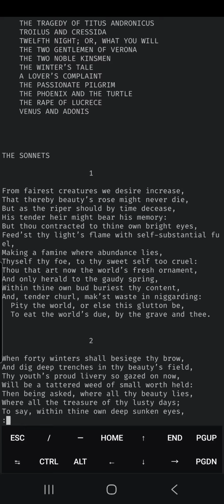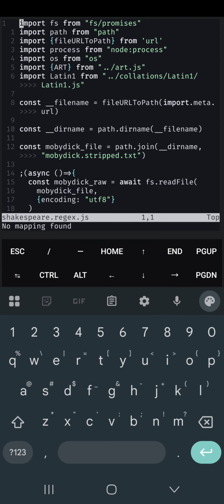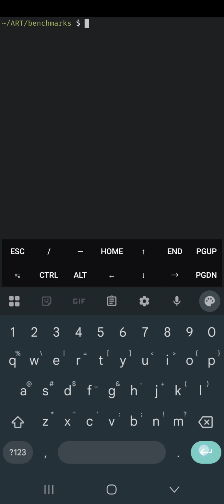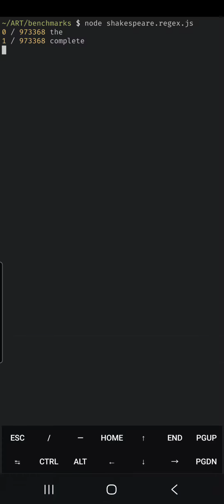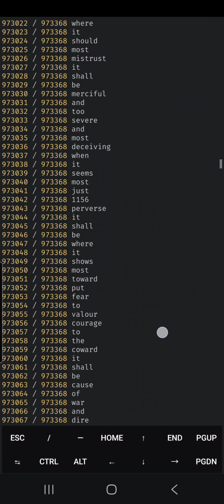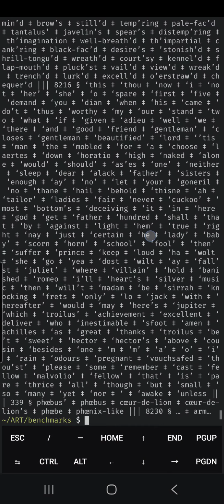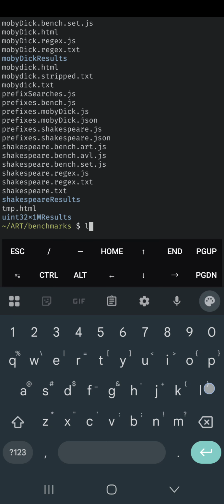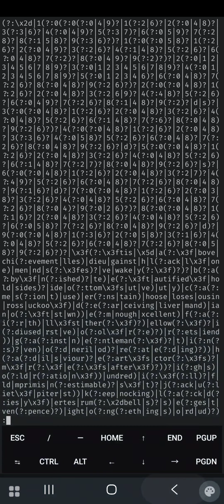Compiling a 183KB Regex Pattern to Match All Words in Shakespeare - JavaScript Adaptive Radix Tree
Demonstrating compilation of a massive 183KB trie-regex pattern that matches all the words in the Complete Works of Shakespeare. This uses my JavaScript Adaptive Radix Tree library and the accompanying Latin1 Collation.